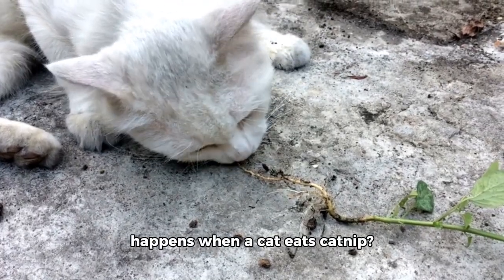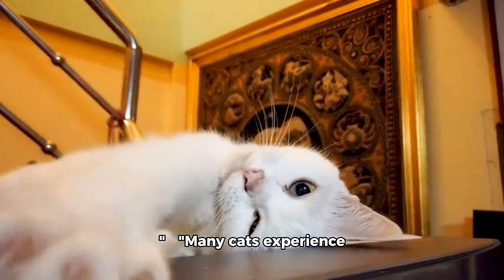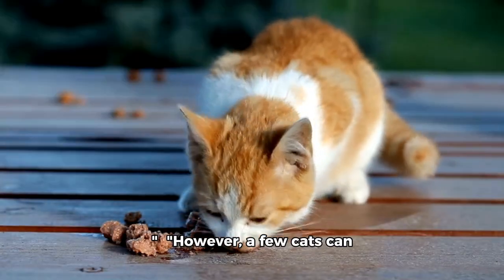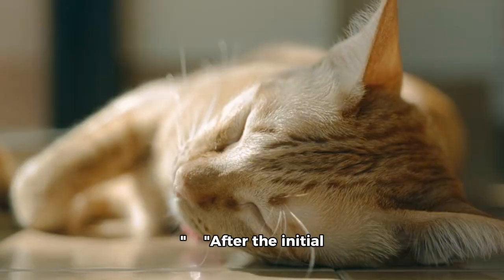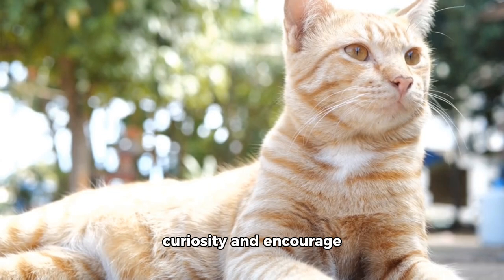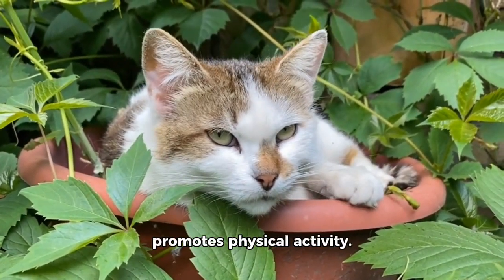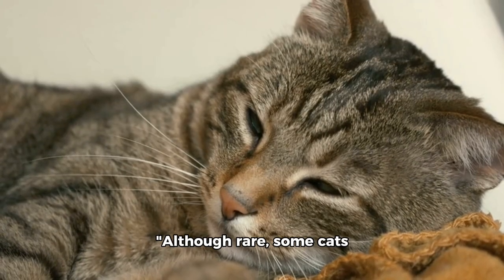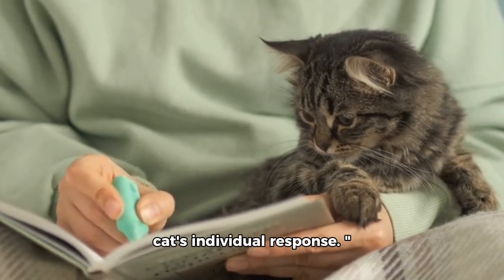The Magic of Catnip: How It Affects Your Feline Friend 🐱✨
Have you ever wondered what happens when a cat eats catnip? 🌿🐱 In this video, we explore the fascinating effects of catnip on our feline friends. From playful euphoria to calm relaxation, discover how nepetalactone, the active compound in catnip, interacts with your cat’s senses. We’ll also discuss the advantages and disadvantages of catnip, including its role in reducing stress, promoting physical activity, and potential overstimulation. Whether your cat loves to play or just relax, catnip can be a great way to enrich their environment and bring a little extra joy to their day! 🐾✨